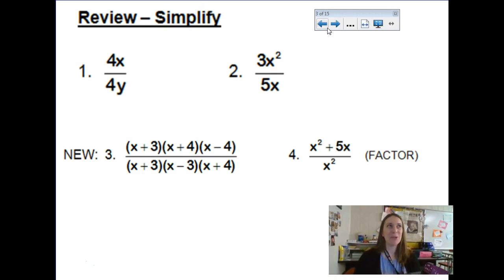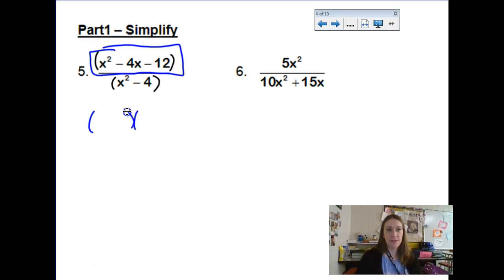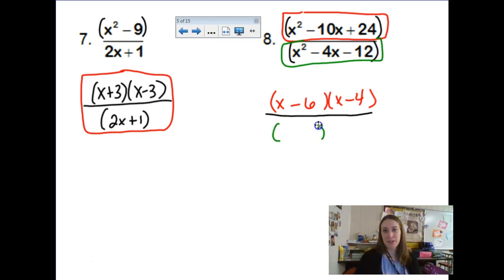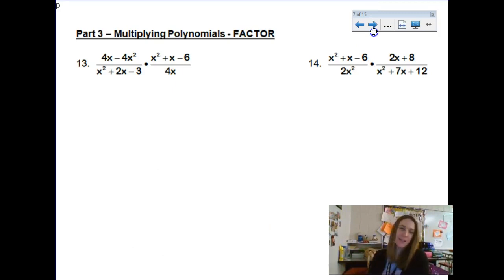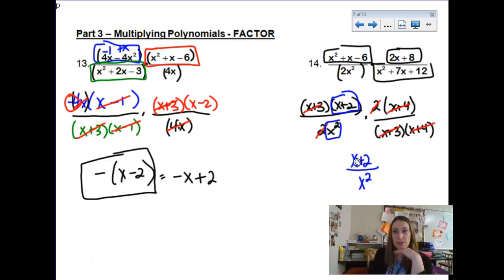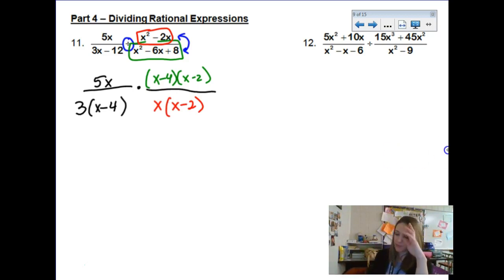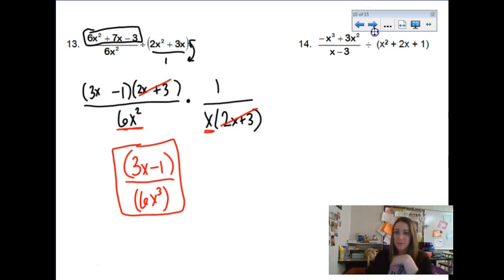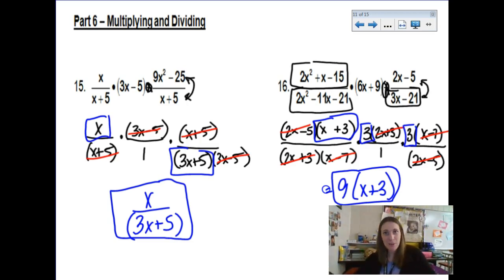Pearson 8.4 Multiplying/Dividing Rational Exp. Alg2-2018